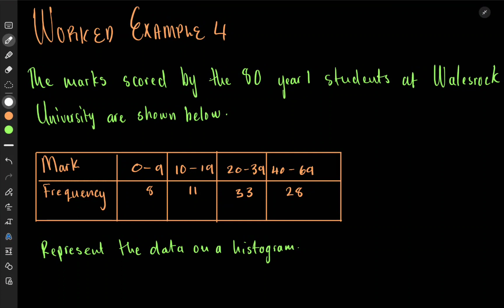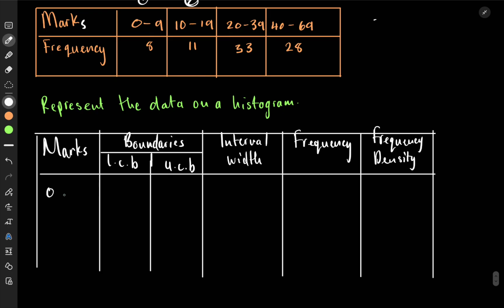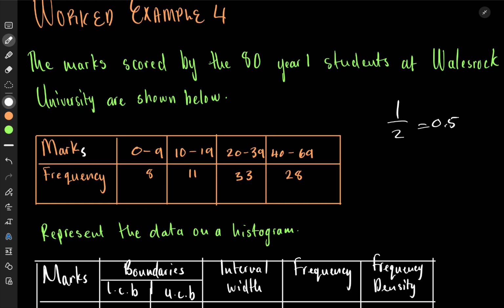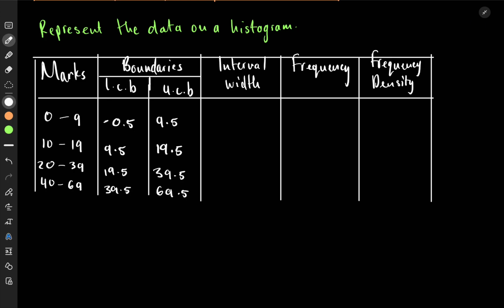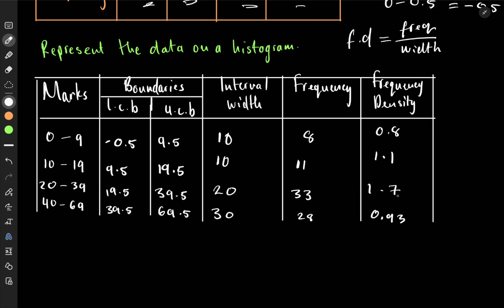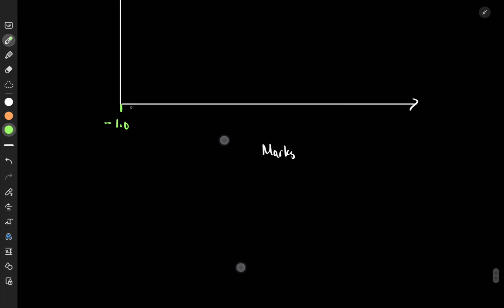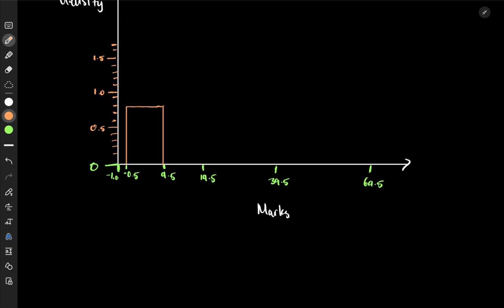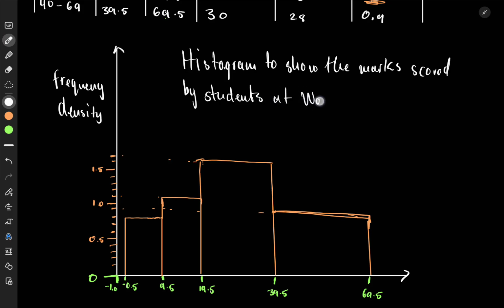Histogram Worked Example 4